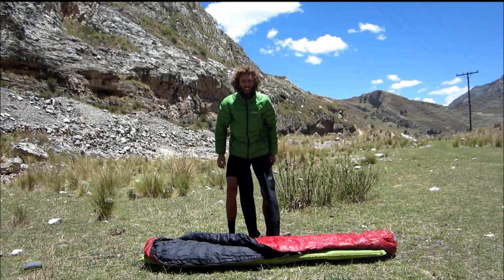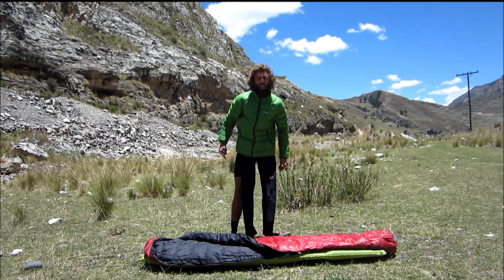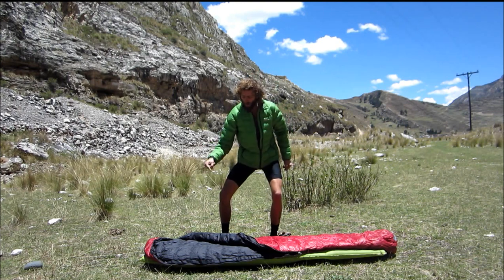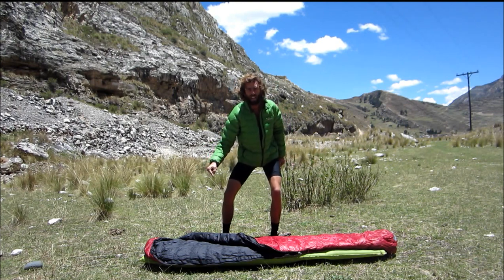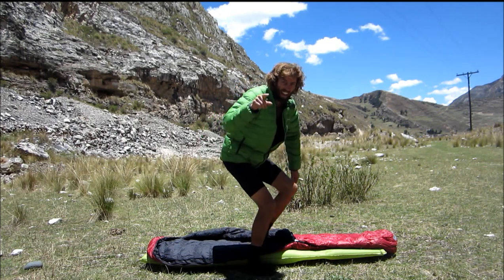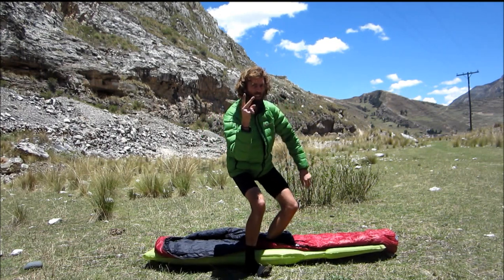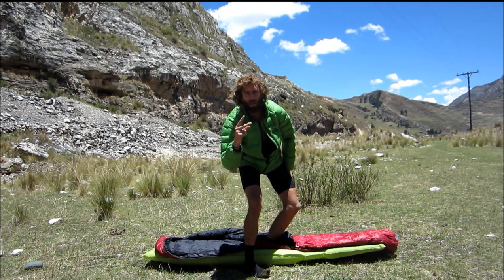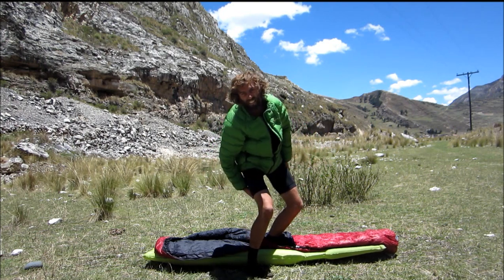Beever Thrills demonstrates how to use a down sleeping bag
Tips on using a down sleeping bag